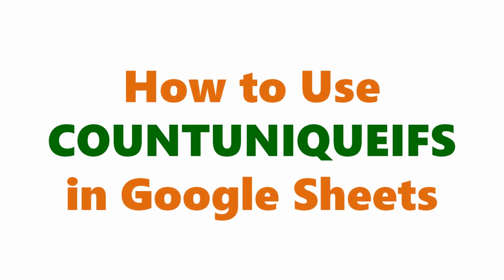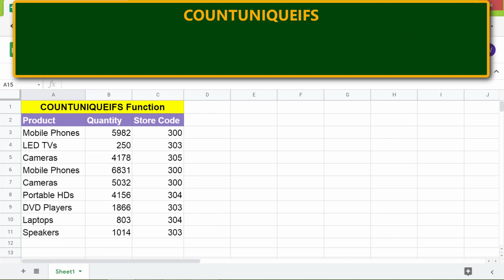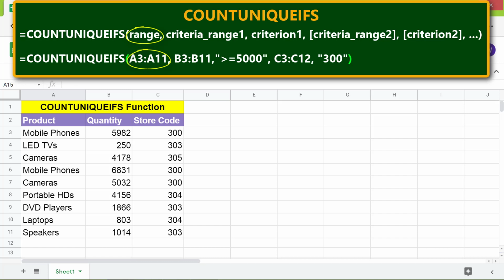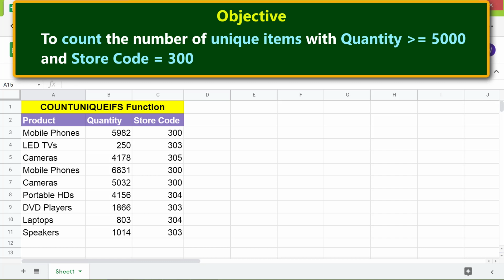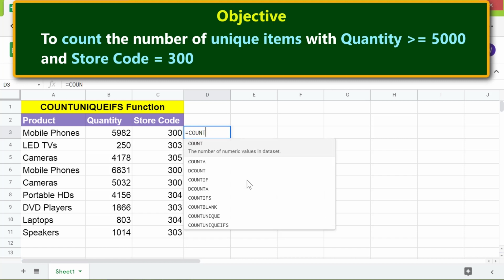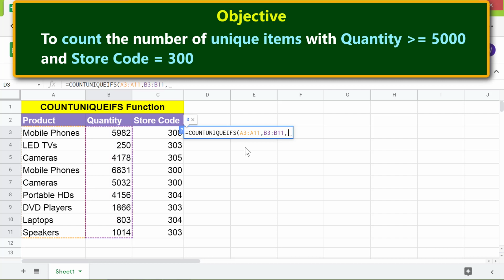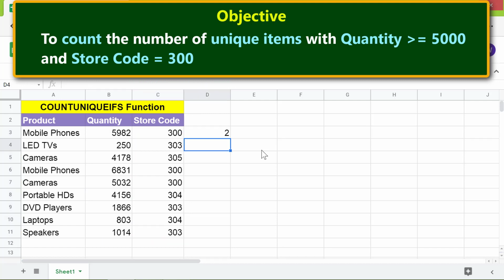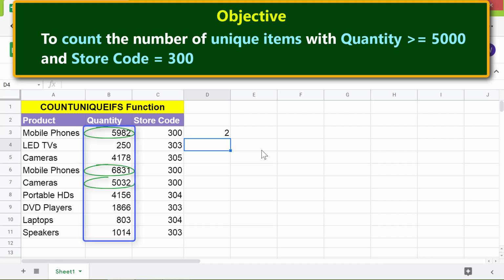google sheets countuniqueifs count unique criterion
Use the Google Sheets COUNTUNIQUEIFS function to count unique data in a range, based on the specified set of criteria range and criterion. You can specify more than one set of criteria range and criterion.

If you are interested in the COUNT, COUNTIF, COUNTIFS, or COUNTUNIQUE function, here are the links to the video tutorials:

Here is the format of the COUNTUNIQUEIFS function formula:

=COUNTUNIQUEIFS(range, criteria_range1, criterion1, [criteria_range2],
                                     [criterion2], ...)

COUNTUNIQUEIFS is the name of the function.

range is the spreadsheet area from which to get the count of unique items.

criteria_range1 is the spreadsheet area to which the criterion is applied.

criterion1 is the criterion to apply for criteria_range1.

criteria_range2, criterion2, and others, is optional, and is the additional set of criteria-range and criterion.

Let's look at two examples of the COUNTUNIQUEIFS function formula:

Example 1

=COUNTUNIQUEIFS(A3:A12, B3:B12,"=5000")

The above google spreadsheet formula returns unique values in the spreadsheet range A3 to A12, if the criterion are met. The function will apply the criterion "=5000" to the range B3 to B12. The count of cells in this
range, which meet the criterion, with a corresponding unique item is returned.

Example 2

=COUNTUNIQUEIFS(A3:A12, B3:B12,"=5000", C3:C12, "300")

The above google sheets formula returns the unique data in the spreadsheet range A3 to A12, if both the criterion are met.

Take a look at this video, which gives the steps to use the Google Sheets COUNTUNIQUEIFS function with an example.